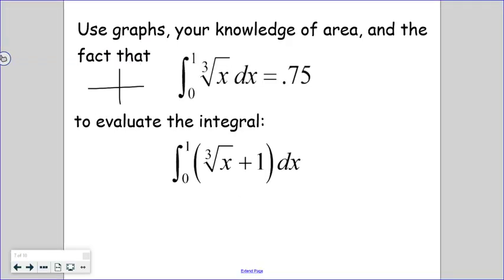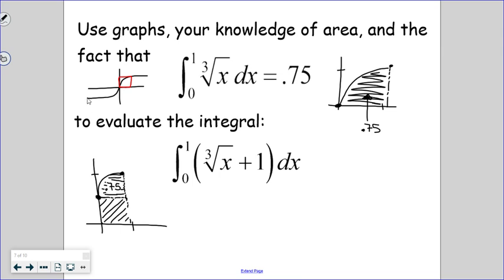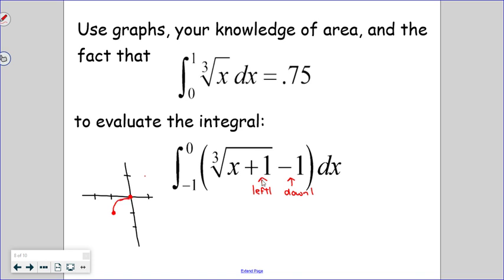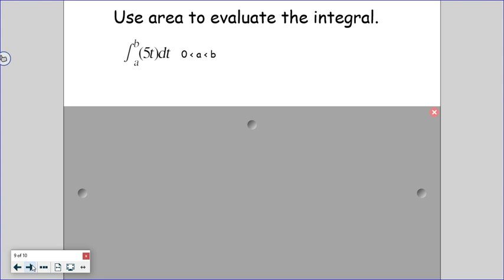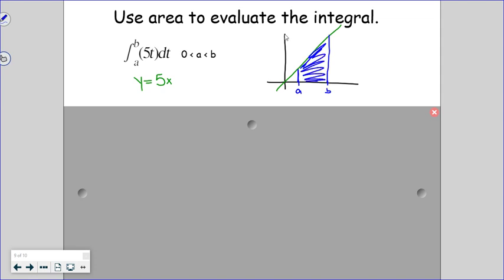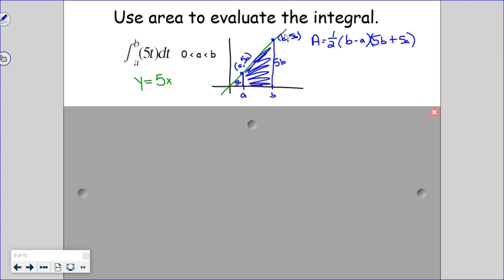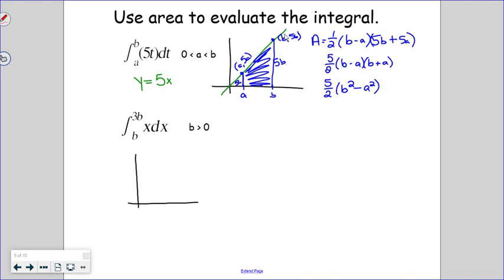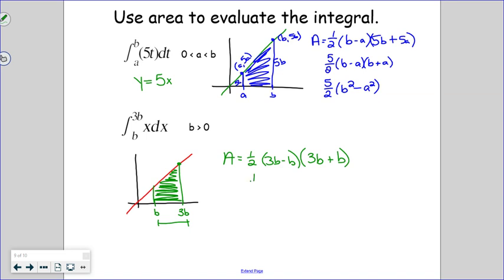6.2 Notes Day 2